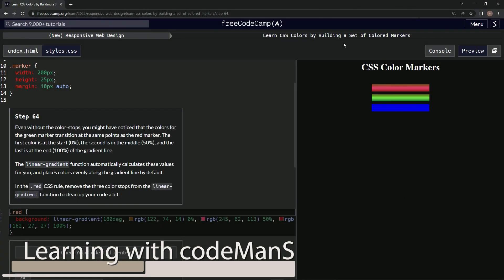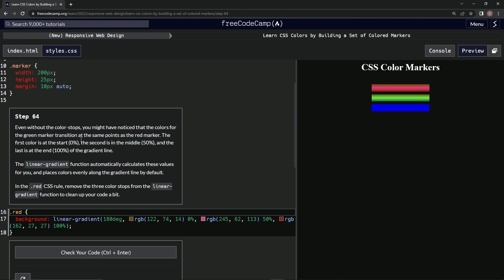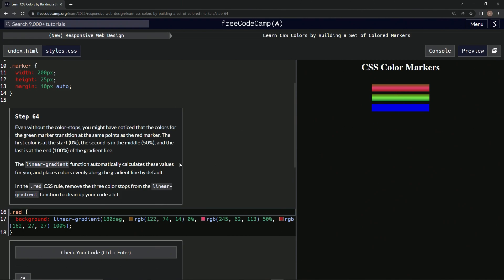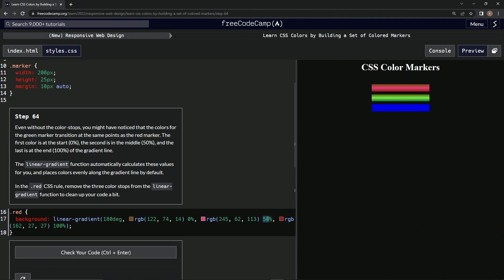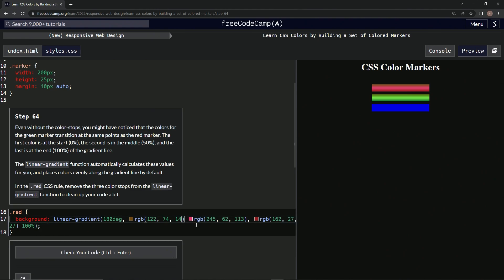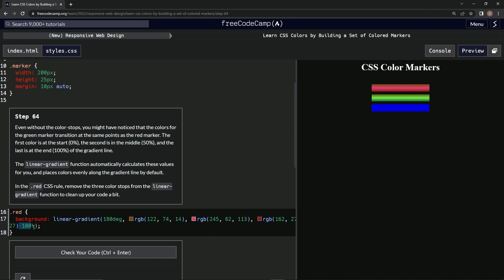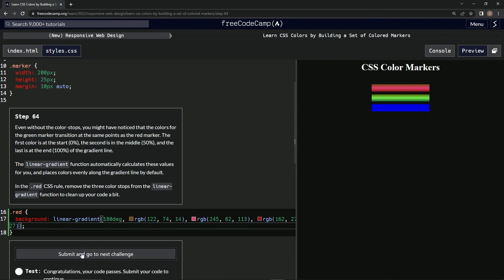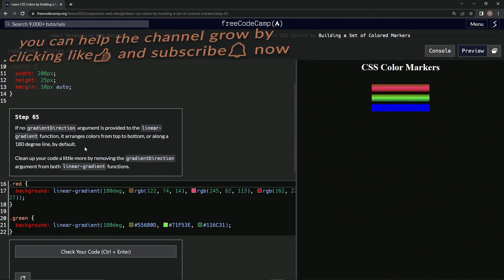Learn CSS Colors by Building a Set of Colored Markers - Step 64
this one has us removing the color-stops from the red marker